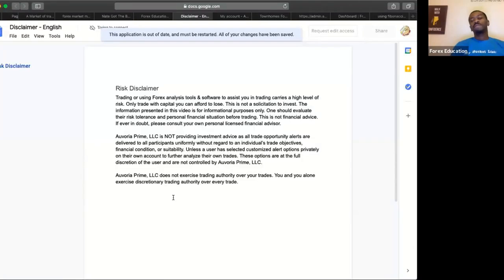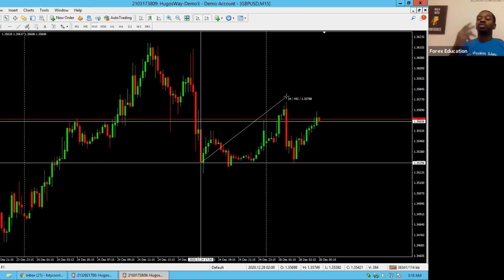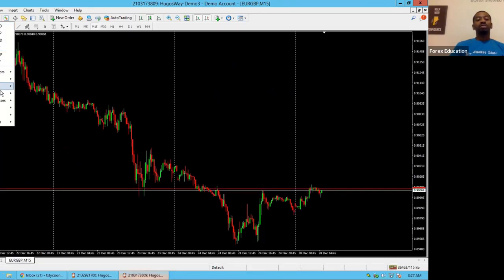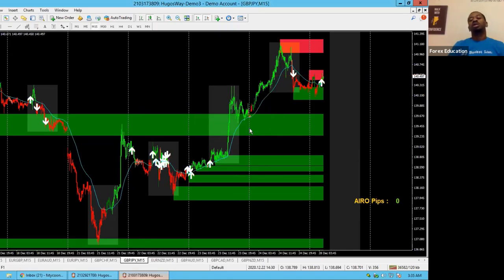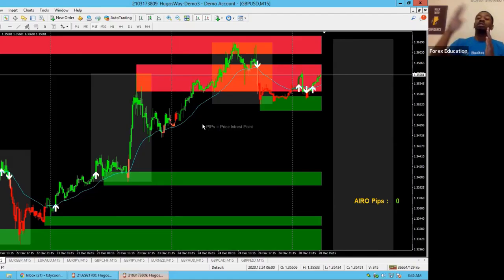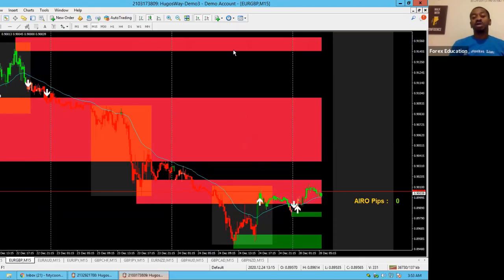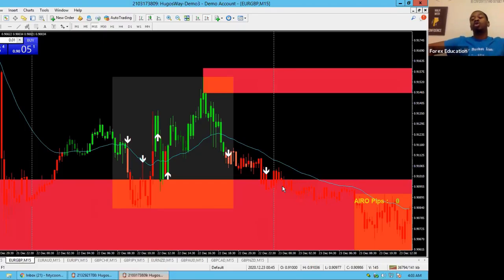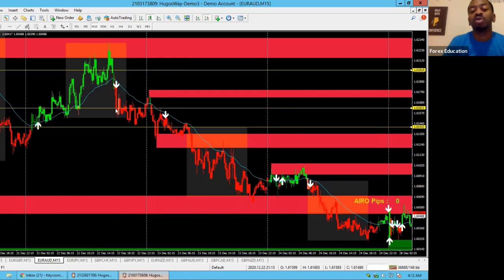Airo advanced forex indicator! Developer Insights December 27, 2020.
AIRO advanced forex indicator!  For beginners and pros!

AIRO is an INDICATOR program that continually monitors the marketplace for buy/sell opportunities, sending an ALERT to your phone or computer when an opportunity appears on the AIRO VISUAL LAYOUT that matches your pre-set parameters.

All of the technical analysis and monitoring of the charts are done for you.
All you need to do is click “Buy” or “Sell” and you’re off to the races to catch Pips in the forexmarkets!

Step2 - Choose Access pass. Choose an example silver access pass 199$ for 2 active tools.  With this, you can trade 2 EA or Indicators at a time but can get access to all of them that are available on the marketplace.

There will be a +30$ VPS cost (the company will install EA or Indicator and make regular auto-updates for us so we don't have to worry about those things and EA or indicator can run 24/7.

Only a one-time starting fee for Activation and Academy Access is also 80$ You can get lifetime access to the platform, including forex education, live EA software, and Indicator coaching.

Step4 - Place an order.

Then go through all the onboarding videos and software step by step setup and coaching under AP academy.

When depositing real money to vantage use this link after deposit to get a 50% extra from first deposits up to 1000$€.